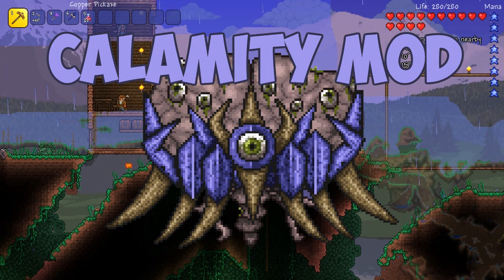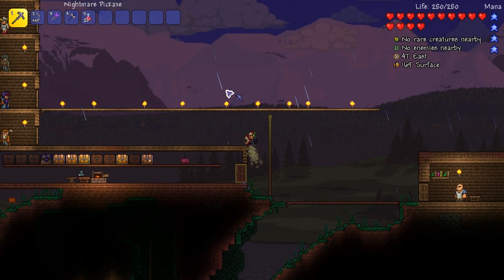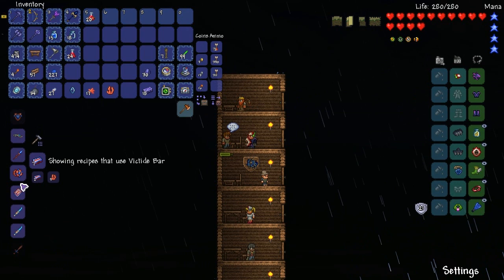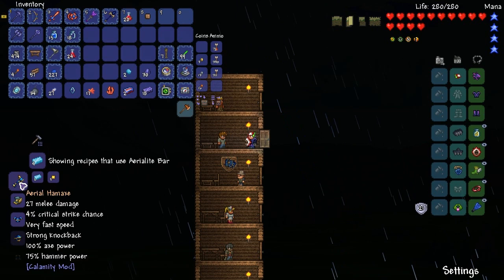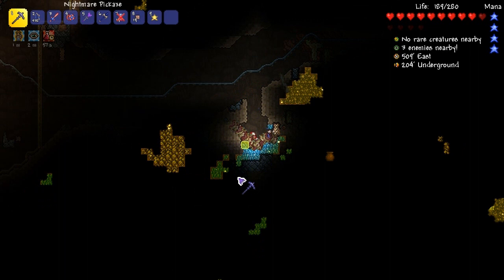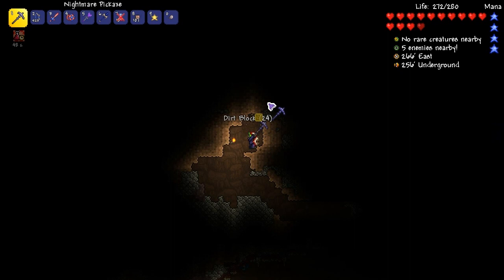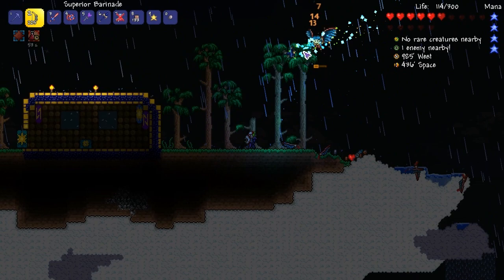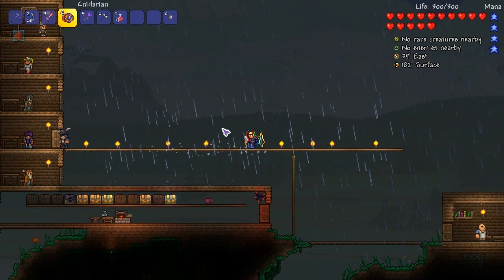Terraria # 8 PREHARDMODE WINGS - 1.3.4 Calamity Mod Let's Play